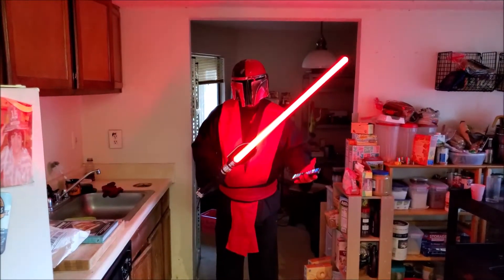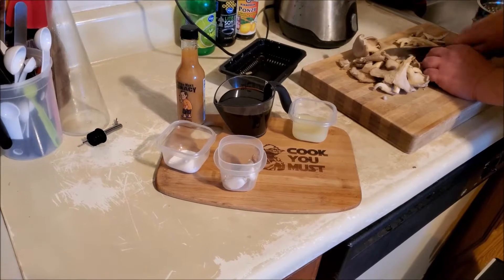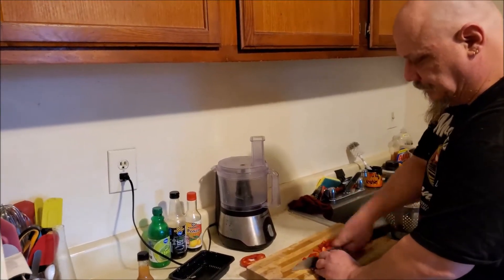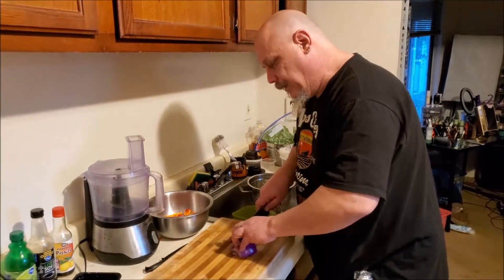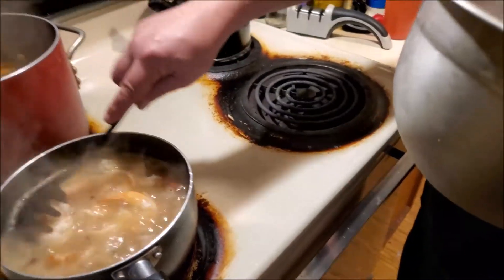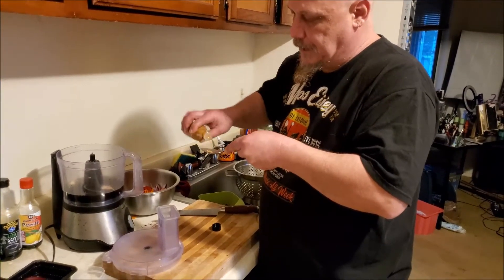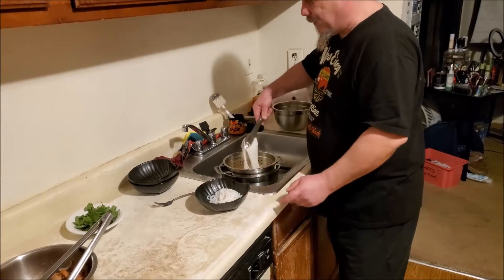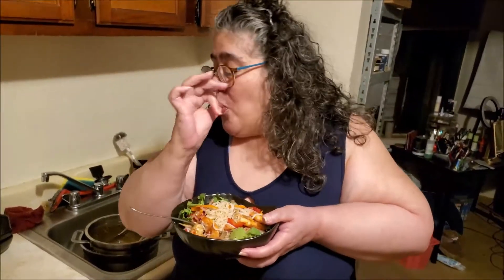Saxy Style Plating: Naboo Shrimp Noodle Salad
Heyas, dragynettes! Yeeeuuummmm. And it's easy to make! Will you be trying to make this? By the way, watch until the end. ;)